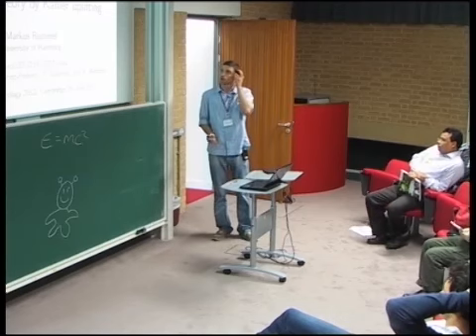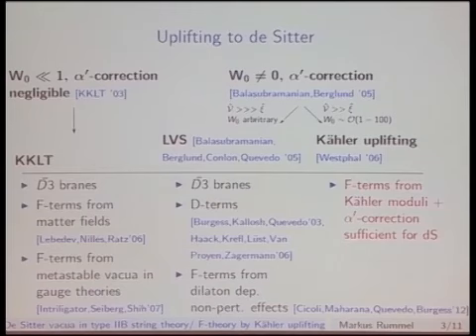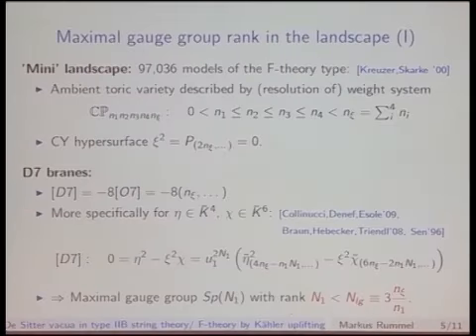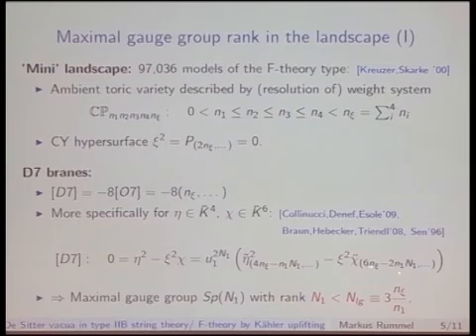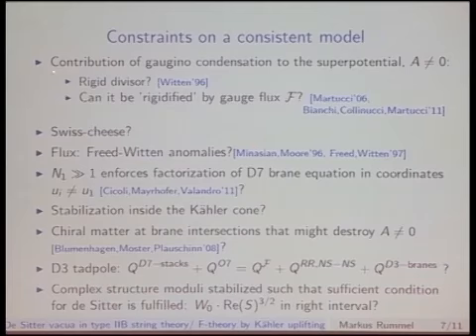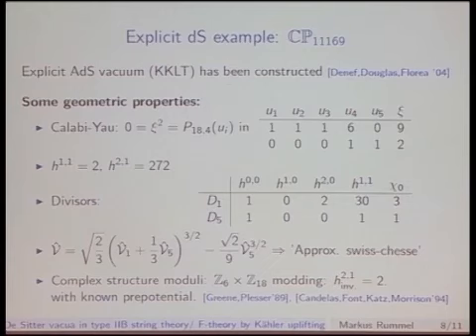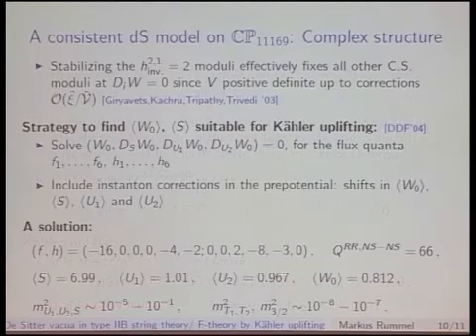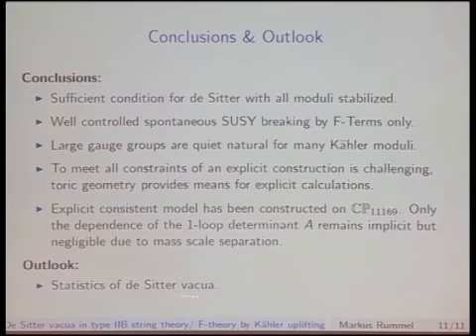Mr. Markus Rummel | De Sitter vacua in type IIB / F-theory by Kahler uplifting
Title: De Sitter vacua in type IIB / F-theory by Kahler uplifting
Speaker: Mr Markus Rummel (Technische Universität Hamburg-Harburg)
Date: 26th Jun 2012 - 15:00 to 15:15